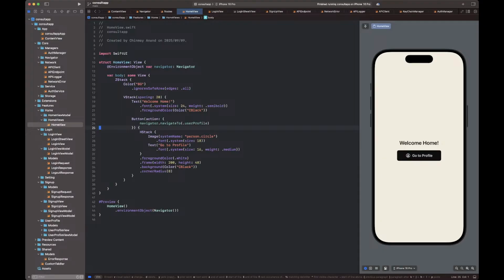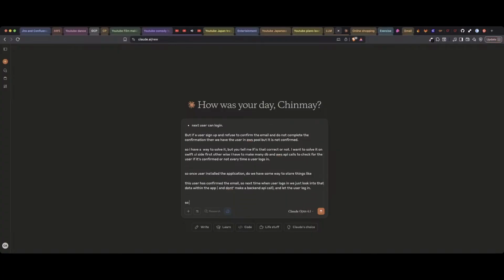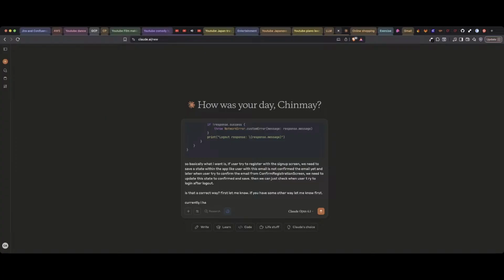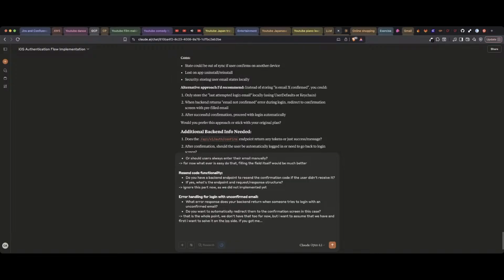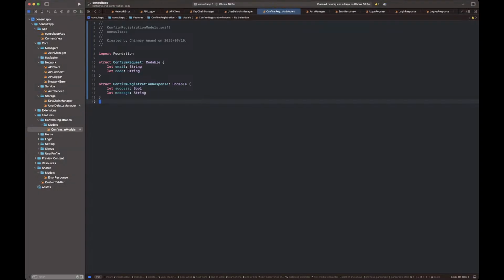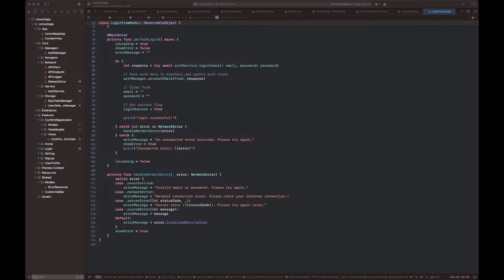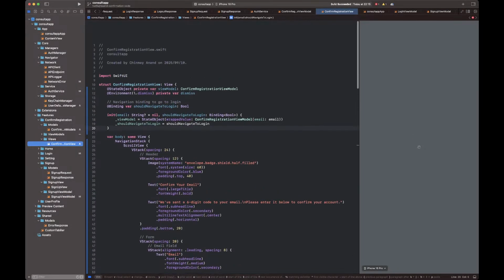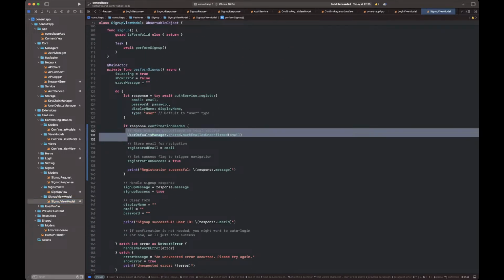Improve My iOS app Auth Flow - Coding with Whiskey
I am trying to improve the auth flow in my iOS app. See me coding.